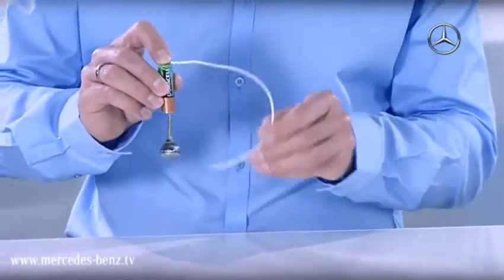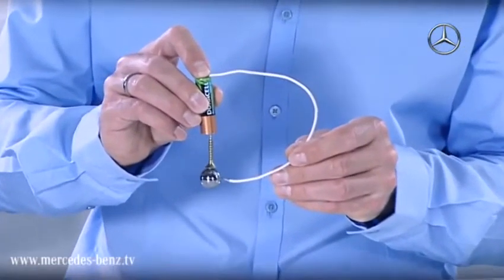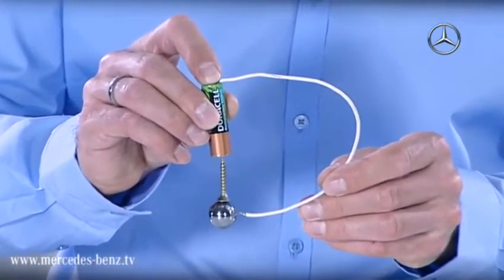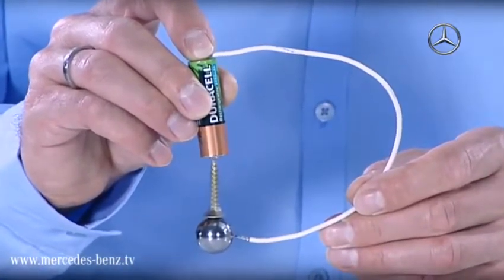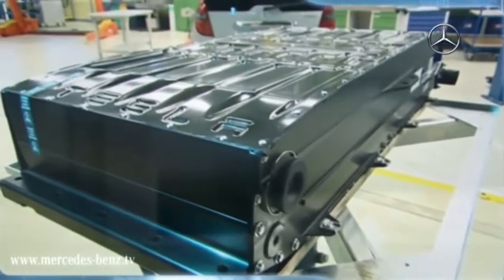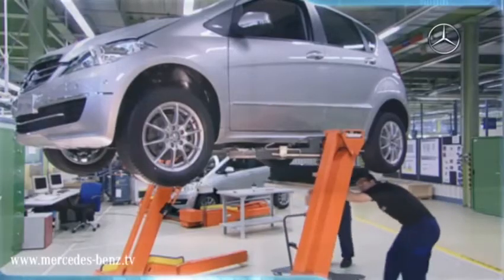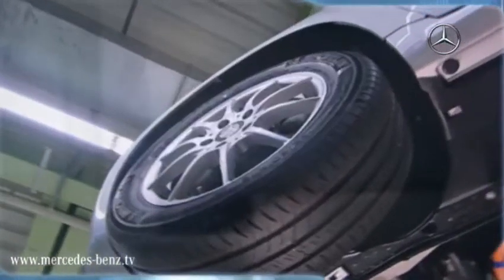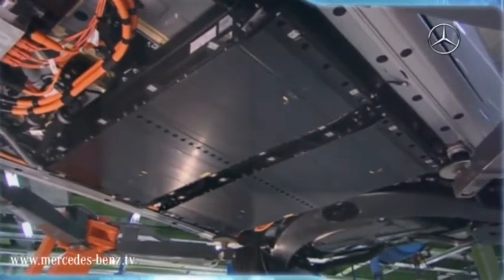Mercedes-Benz. A-Class E-CELL Technology